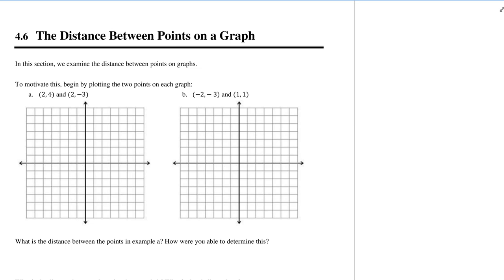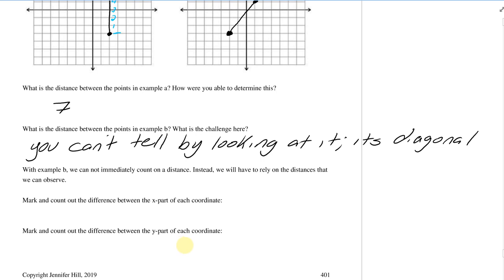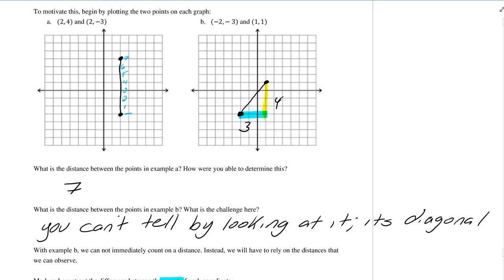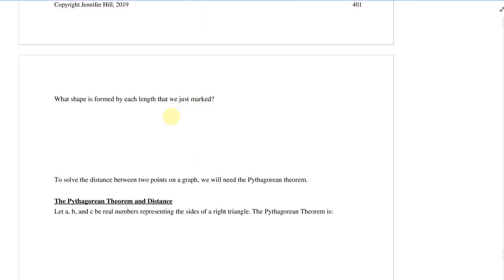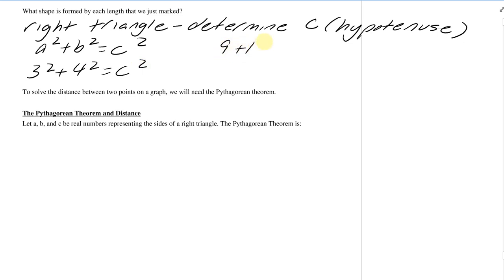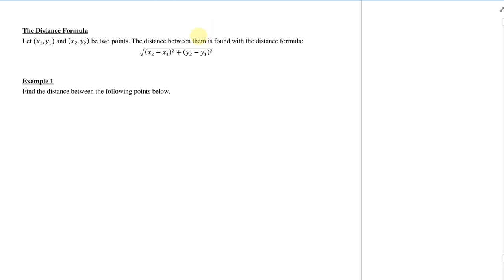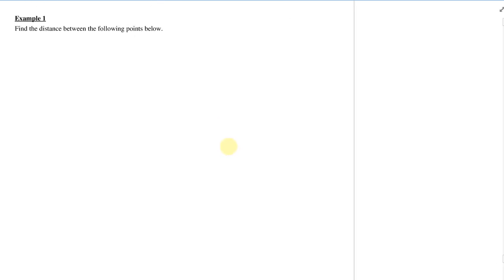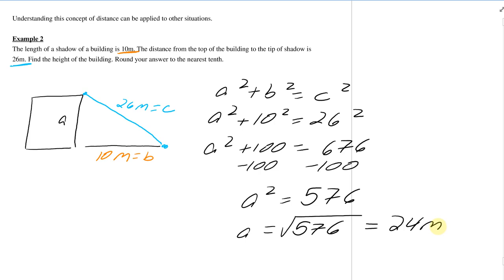M0464 4.6 (only 1 part)